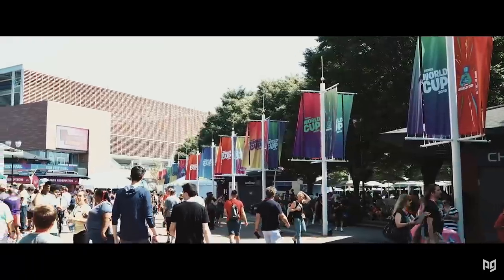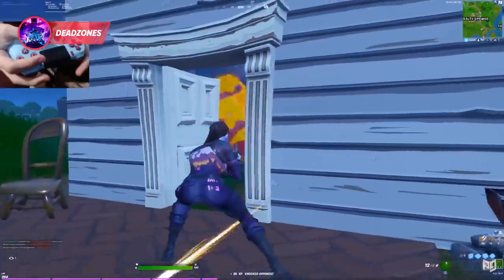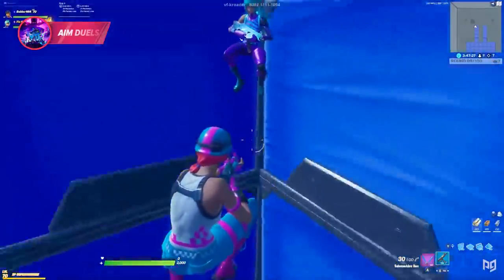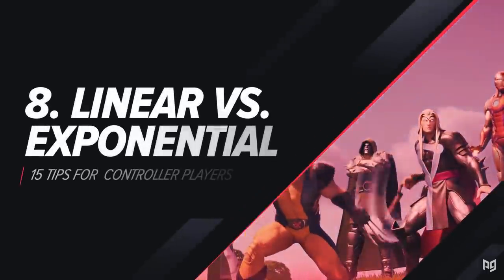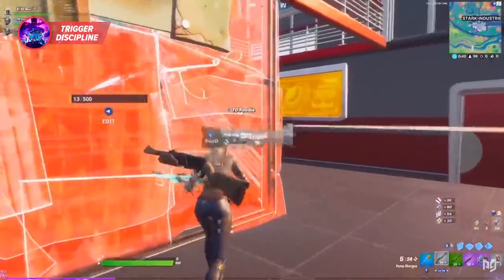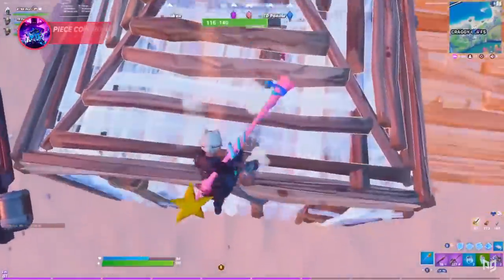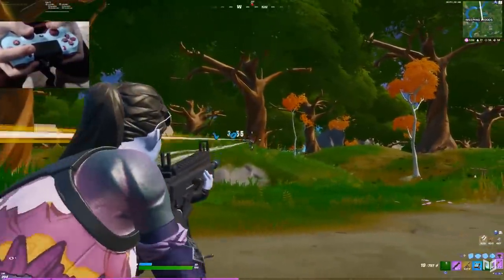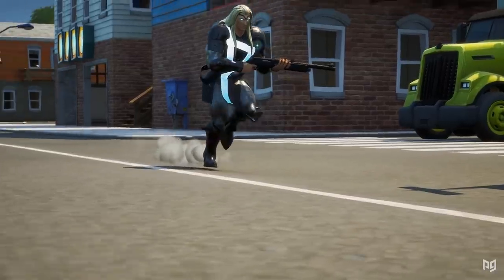15 Simple Tips To Make You A Better Controller Player! - Fortnite Battle Royale